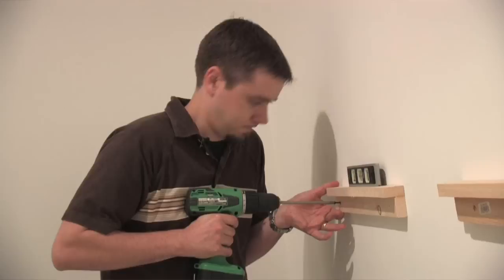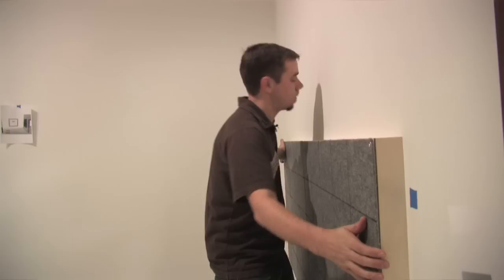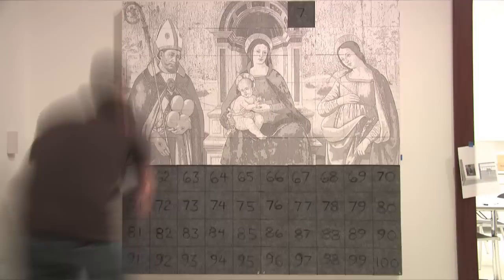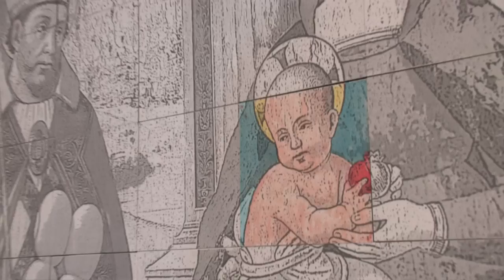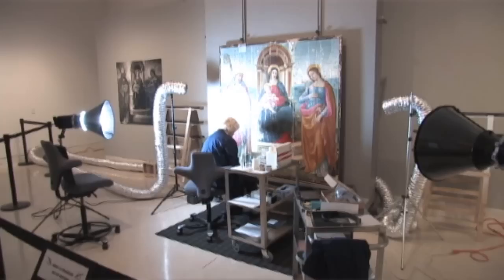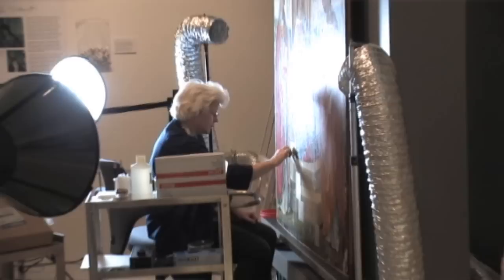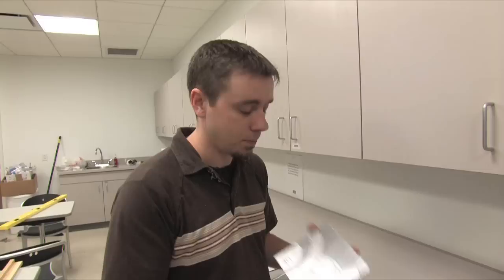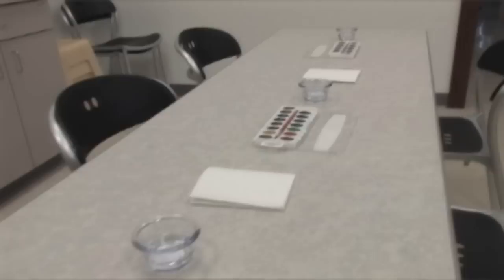Sebastiano Mainardi: The Science of Art Installation, Behind the Scenes - Indianapolis Museum of Art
IMA - Indianapolis Museum of Art

Go behind the scenes to see the restoration of a Renaissance masterpiece by Sebastiano Mainardi. Visitors to IMA's Star Studio can watch the conservation process, see videos and photos documenting earlier stages of the work on the painting, learn about the tools and techniques used by conservators, and create a panel to add to a collaborative artwork inspired by the altarpiece.